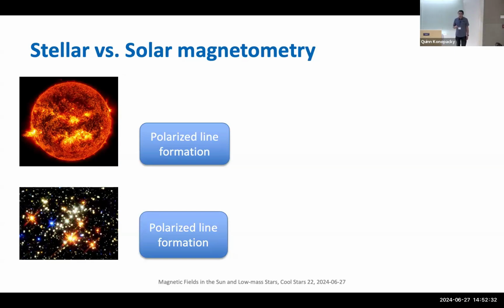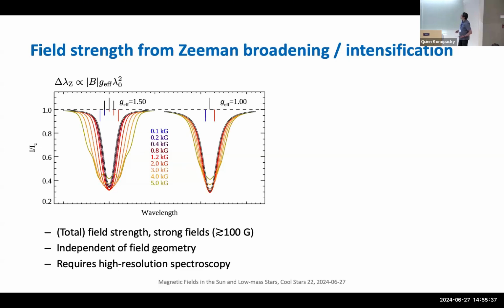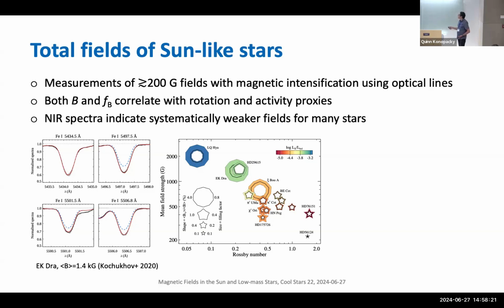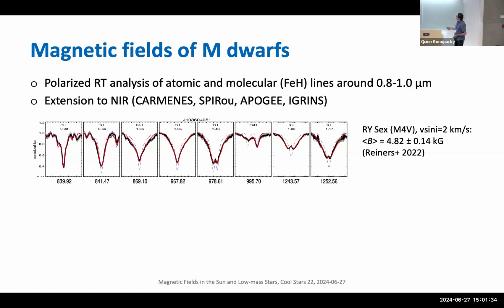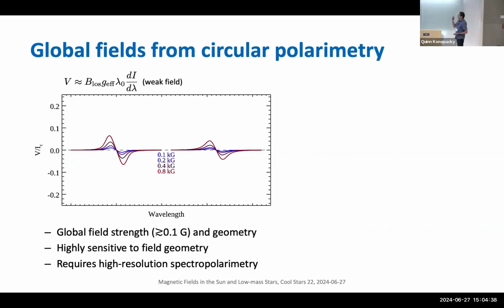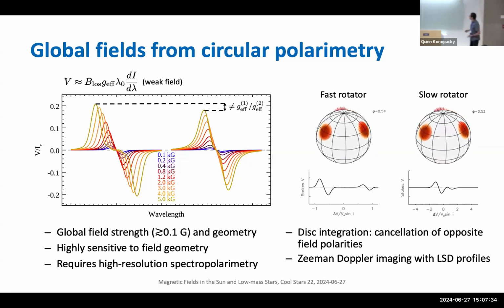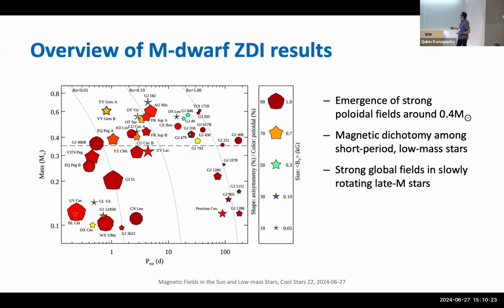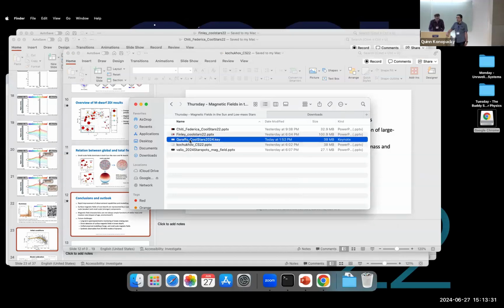Oleg Kochukhov - Thursday June 27, 2024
Splinter - Magnetic fields in the Sun and Low-mass stars